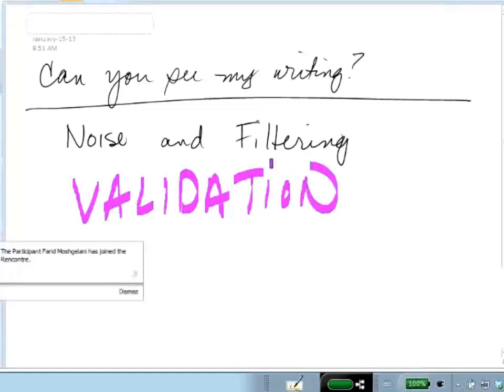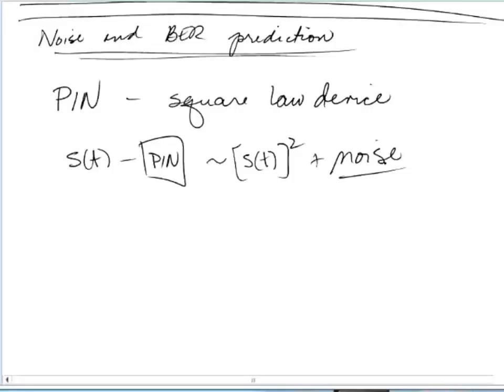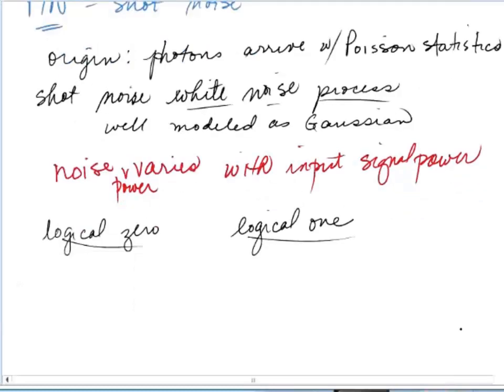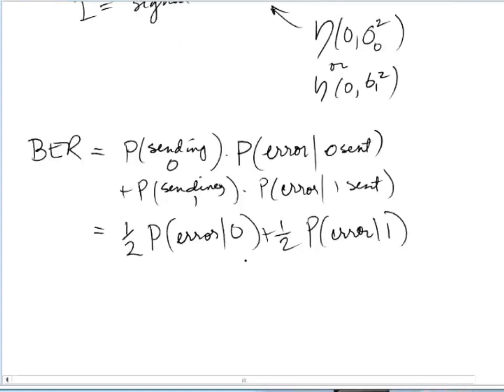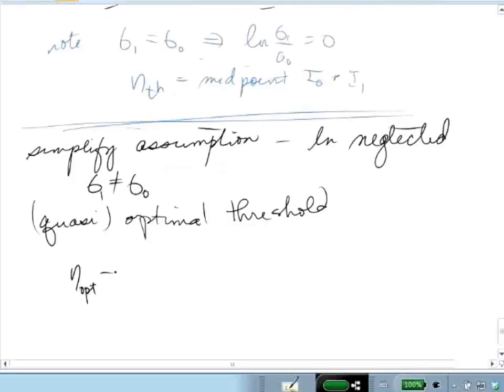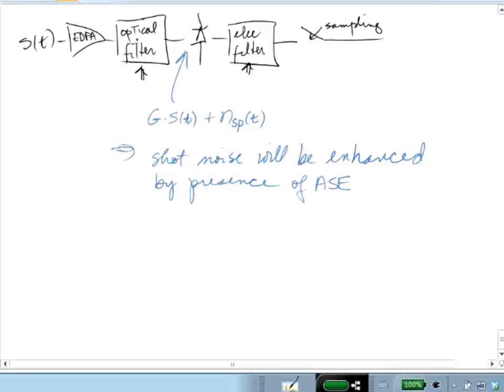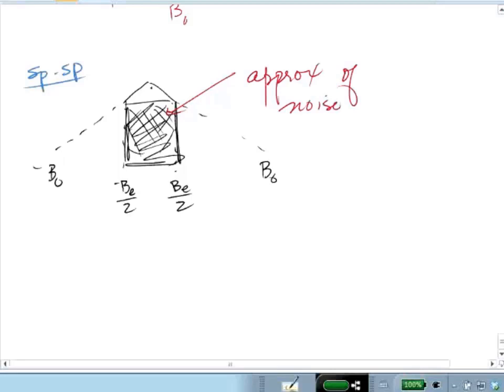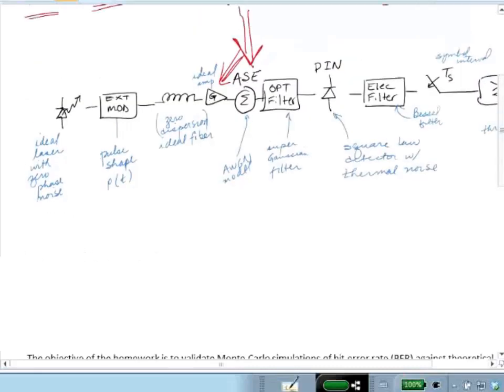GEL7014 - Week 8a - Simulation of Optical Communications Systems: Noise